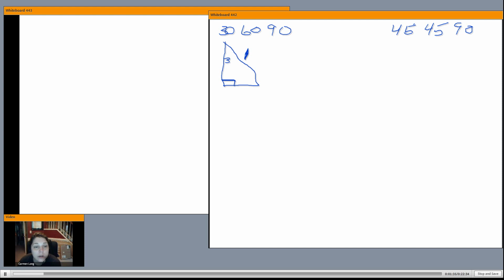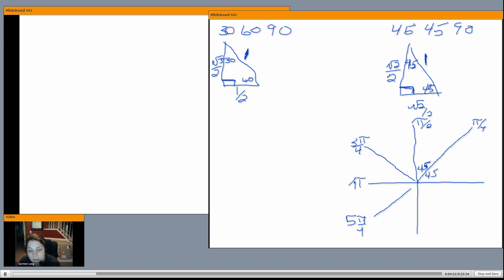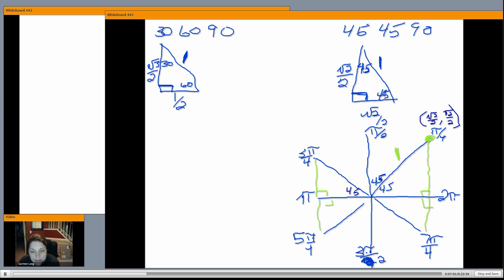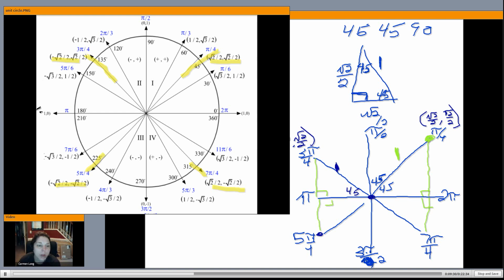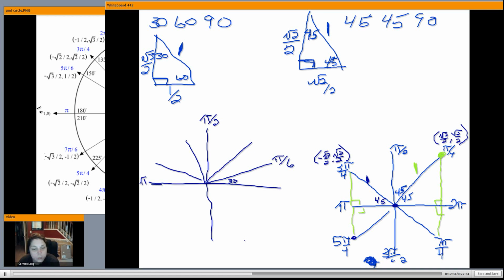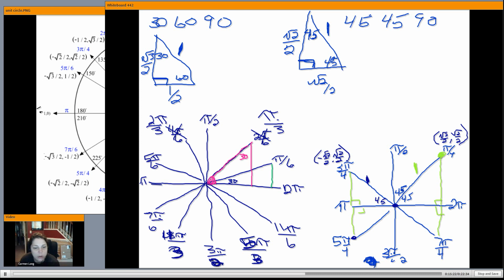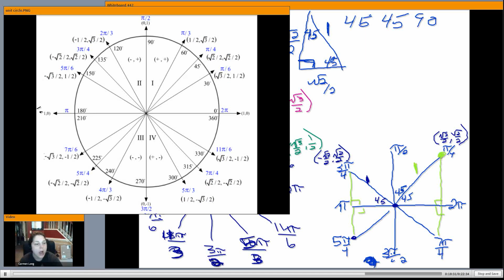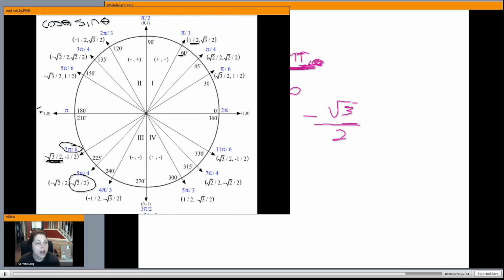ordered pair on the unit circle